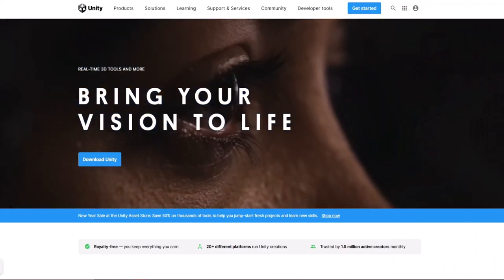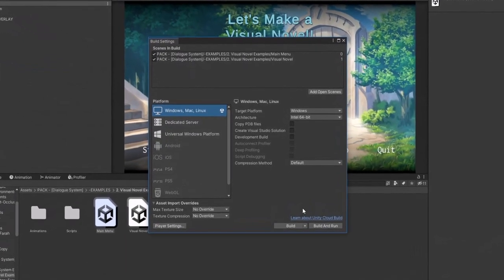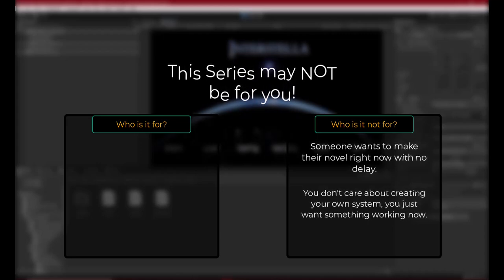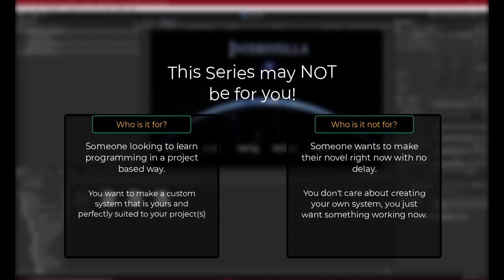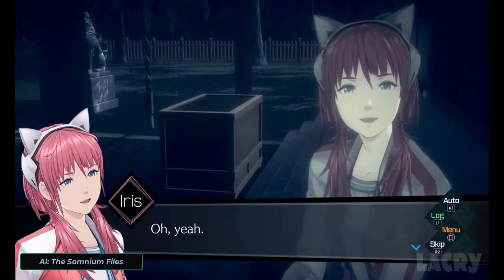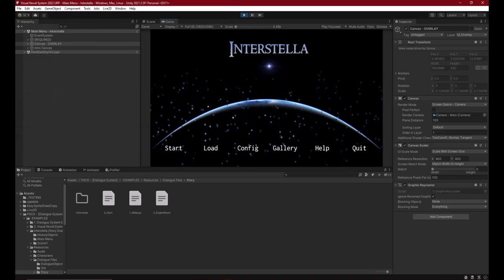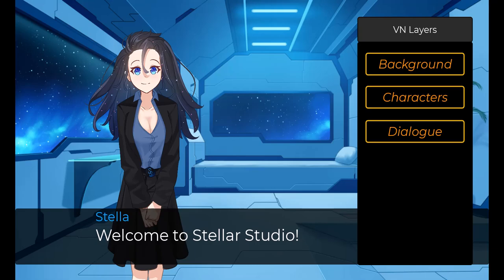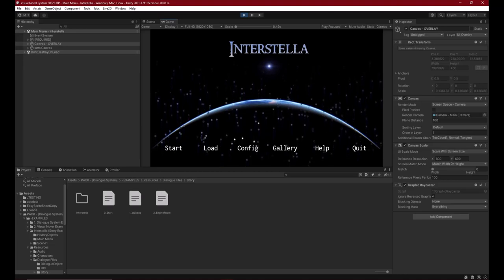Make a Visual Novel in Unity 2023 - Episode 00 - Introduction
Welcome to the new series where I take you through the process of making your own visual novel "engine" inside of Unity 3D.
This is the start of a weekly series.

This 4 hour crash course will get you familiar with C#

This video shows an overview of many of the features that we will be creating in this series.